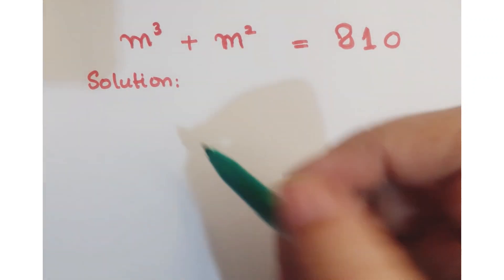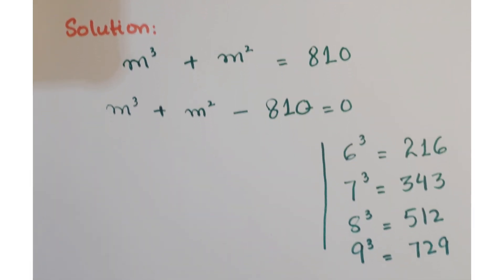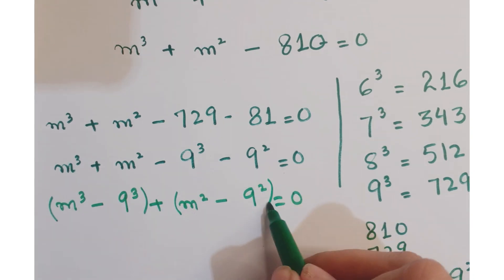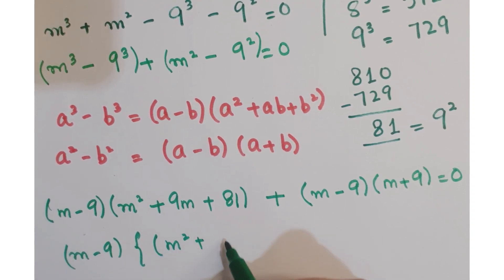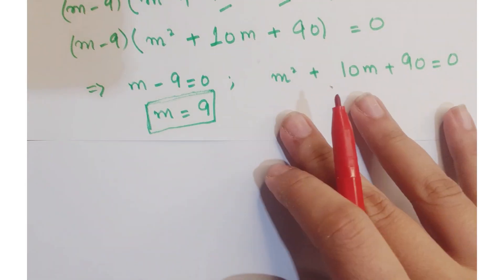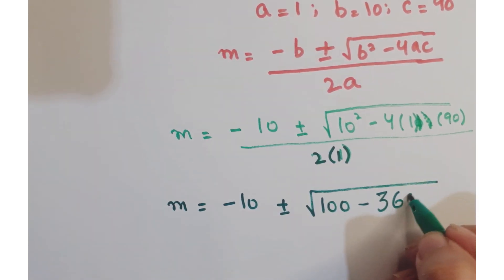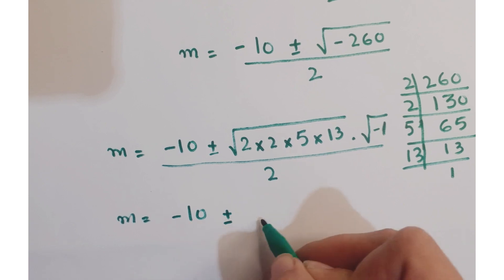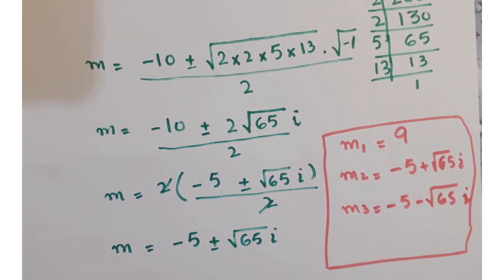a nice cubic equation | maths olympiad question | learn to solve this question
cubic equation,
degree,
equation,
equations,
higher degree polynomial equations,
solving cubic equations,
quadratic equation,
how to factor a third degree polynomial,
factor a polynomial to the third degree,
how to factor a polynomial to the third degree,
cubic equation trick,
solving degree 3 equation,
third,
factorize cubic equation,
factorization of cubic equation in hindi,
polynomial equation,
cubic equations,
determine cubic equation grade 12
exponential equations,
exponential,
solve exponential equation,
exponential equation,
olympiad question,
exponential question,
exponential problems,
solving exponential equations using logarithms,
exponential functions,

Blackpenredpen
Number theory
Math
The map of mathematics
Math counts
System of equations
Math puzzles
Imo
Competitive exams
Math Olympiad
Olympiad mathematics
Mathematical Olympiad